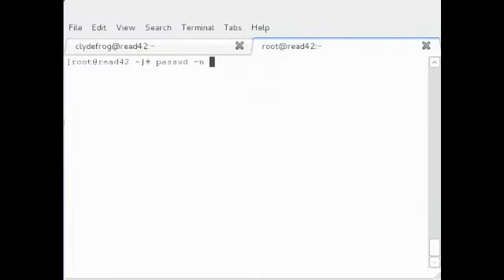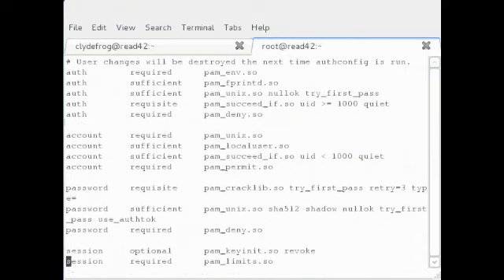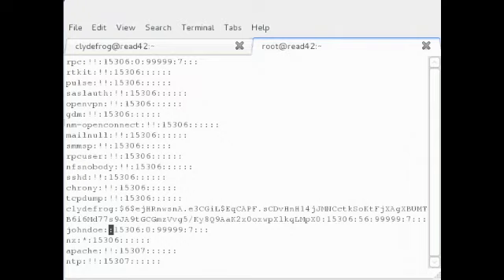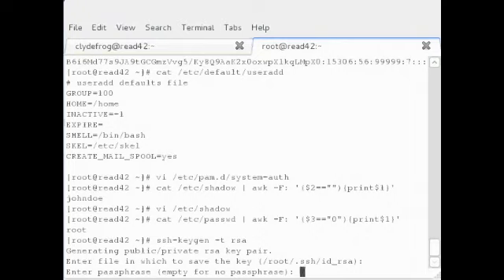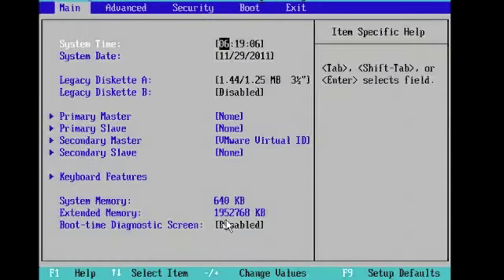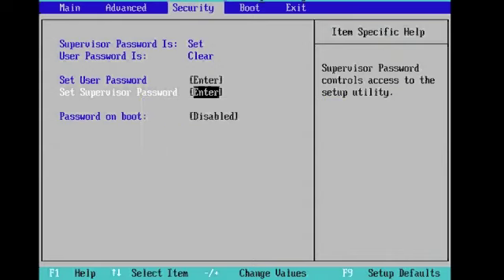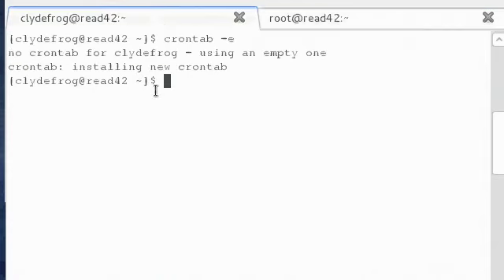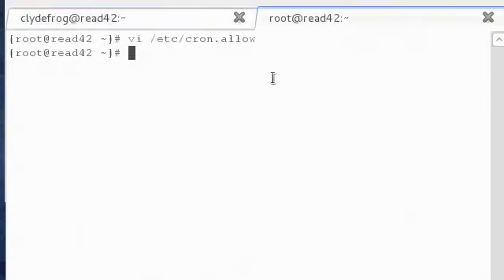Linux server Hardening part2.m4v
2 of 4 Linux Server hardening